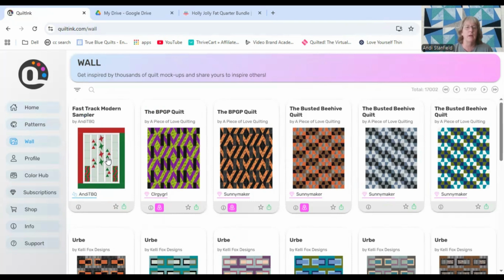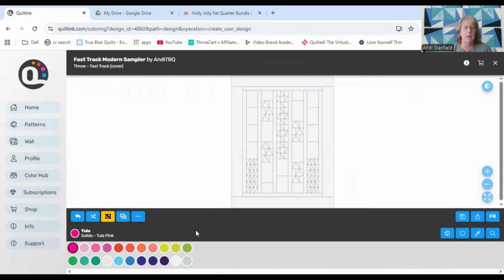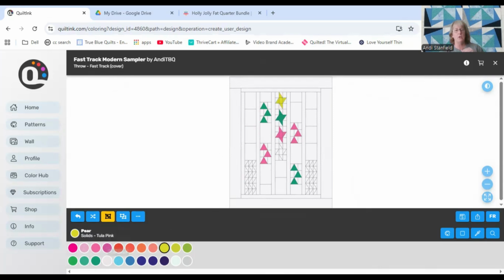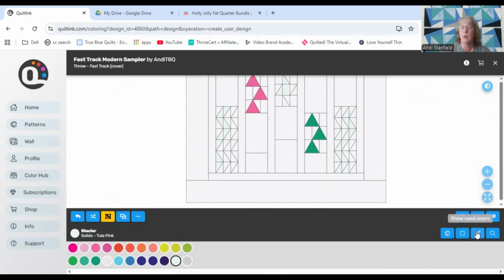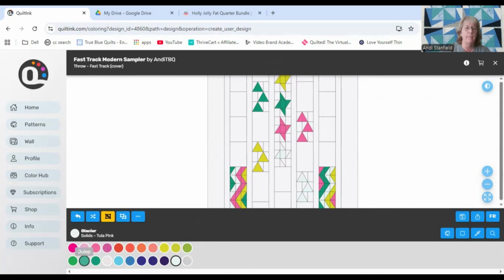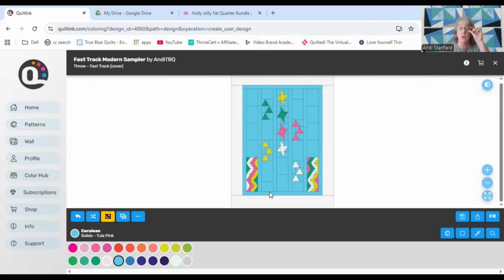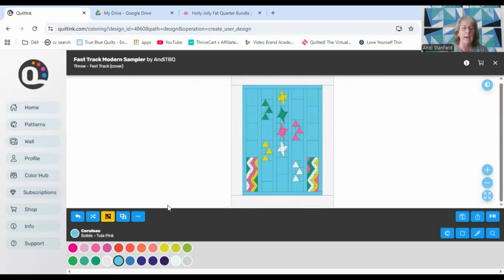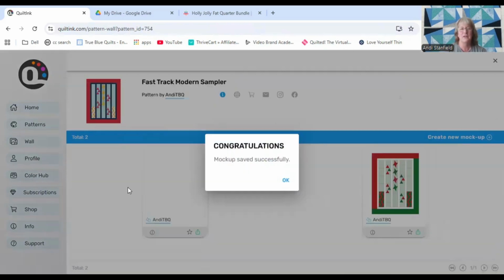Alternative Colors for a Holiday Quilt - Inktober Color Challenge Day 9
Inktober is a celebration of color and creativity! I am using the online platform QuiltInk and my Favorite Stars patterns to color with a different theme every day in October 2025.

My featured pattern, Favorite Stars, is on sale this month for $5

Last chance tp oin the Fall in Love with Quilting Club and get exclusive patterns and tutorials from 19 different quilt designers!
Free access with my code: ANDI-GAVE-IT-FREE